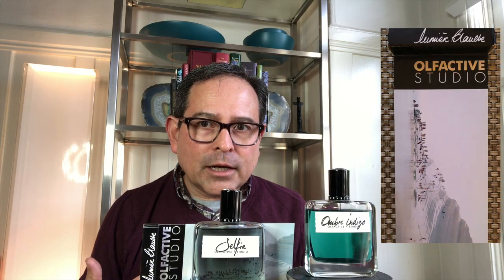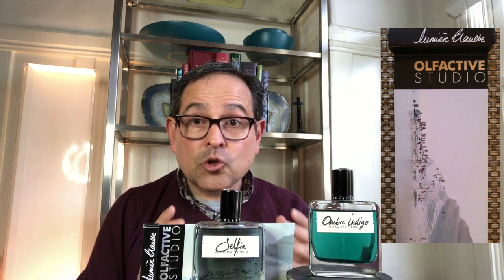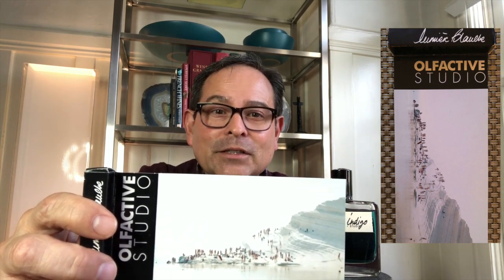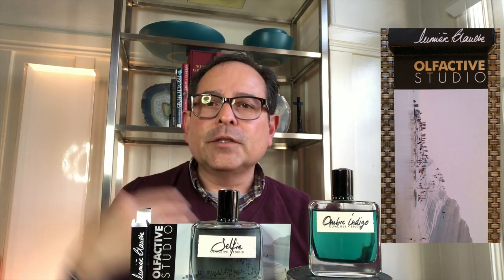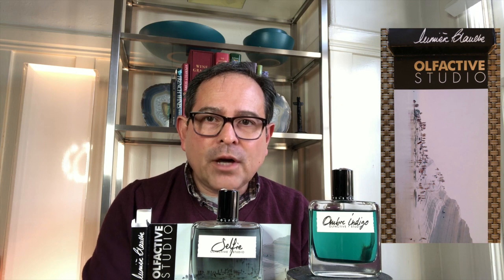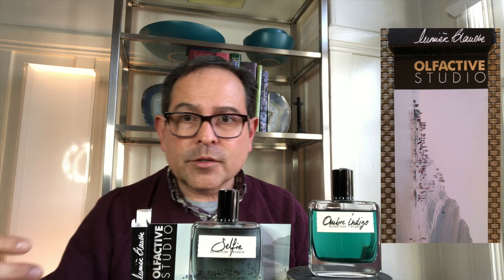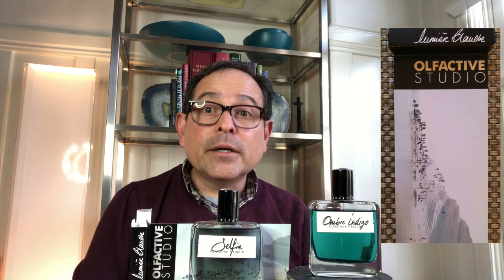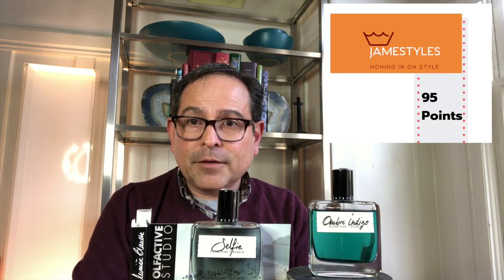Olfactive Studio Lumière Blanche 95 Points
OLFACTIVE STUDIO - Lumière Blanche